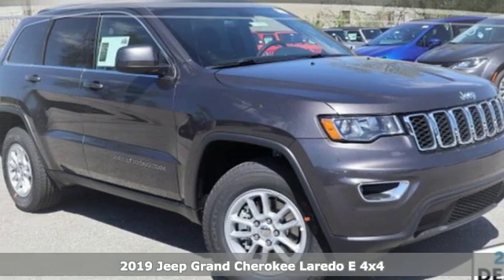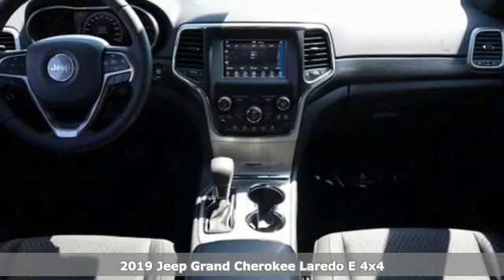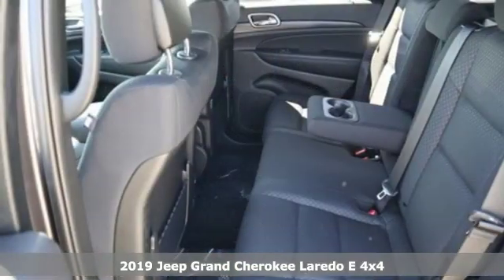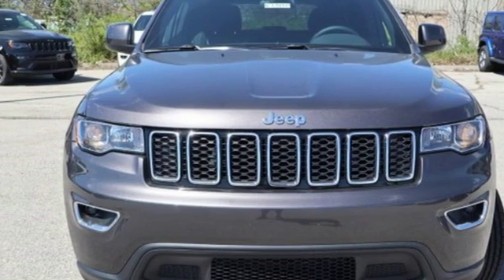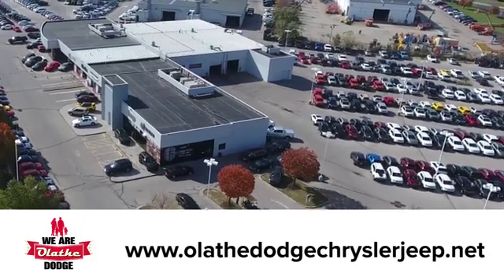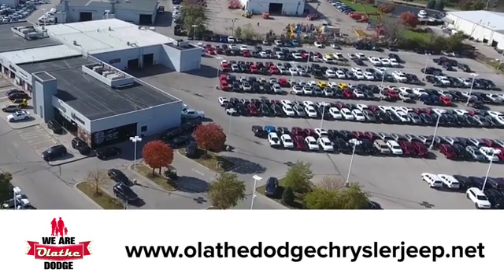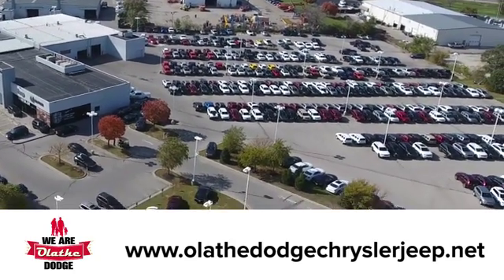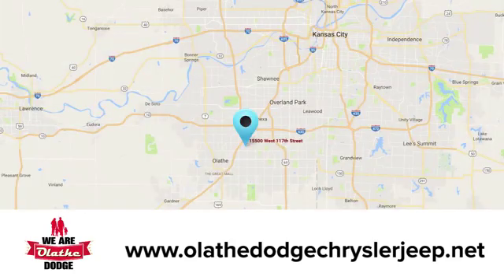New 2019 Jeep Grand Cherokee Olathe KS Kansas City, KS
Year: 2019
Make: Jeep
Model: Grand Cherokee
Trim: Laredo E
Engine: 6 Cyl. 3.6 L
Transmission: Automatic
Color: Granite Crystal Metallic Clearcoat
Interior: Black
Stock #: KC728050
VIN: 1C4RJFAG9KC728050

Address:
15500 W 117th St